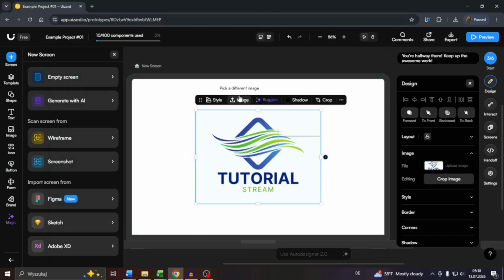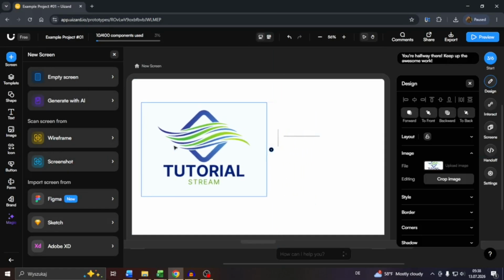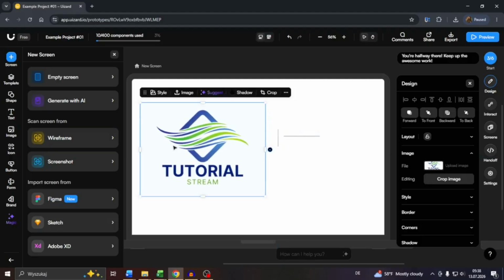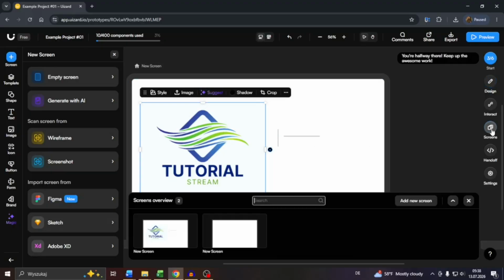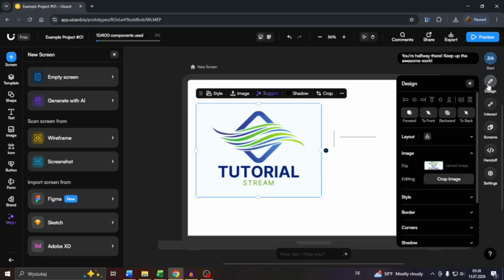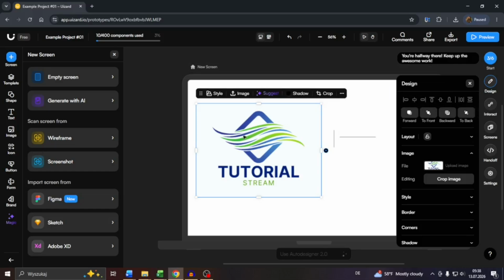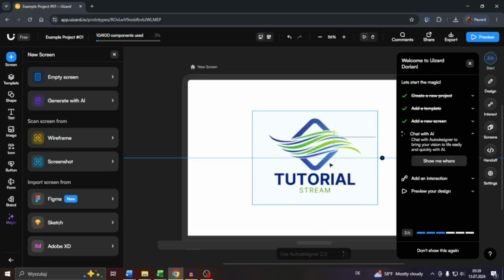How to Center Align Component in Uizard — Step by Step Uizard Tutorial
Learn how to center align a component in Uizard for a balanced layout.

If you're interested in learning more about how to use the Uizard app, you may learn how to export a single component on Uizard, too, in this tutorial